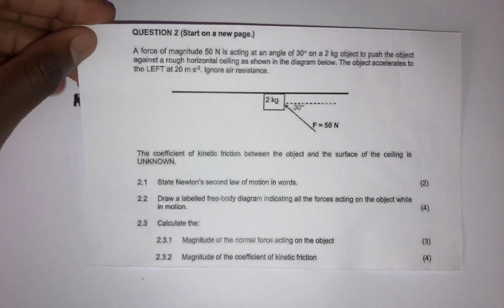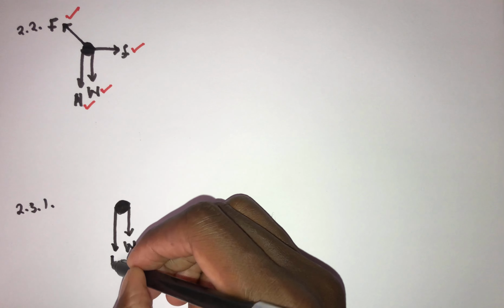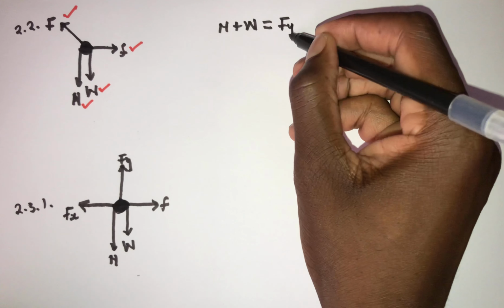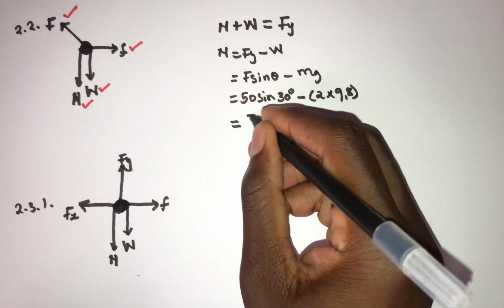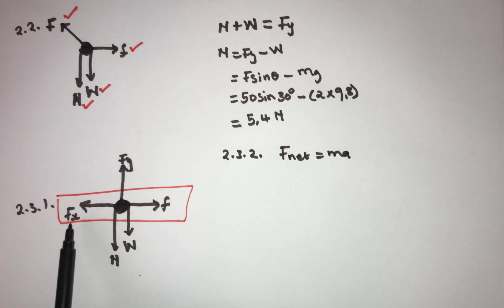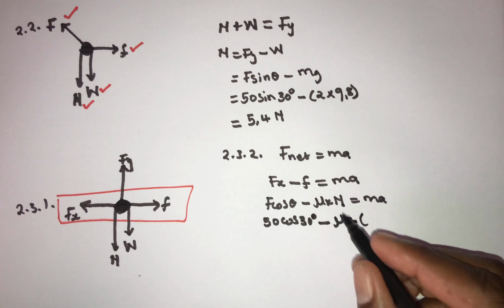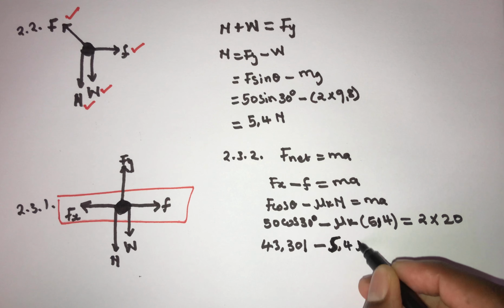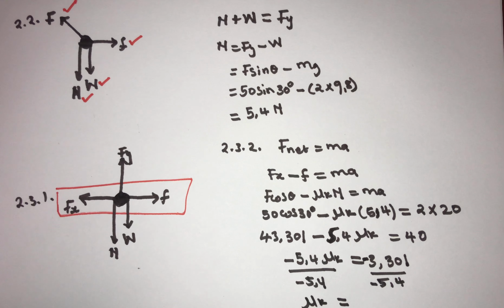Newton’s Second Law (Ceiling Surface)